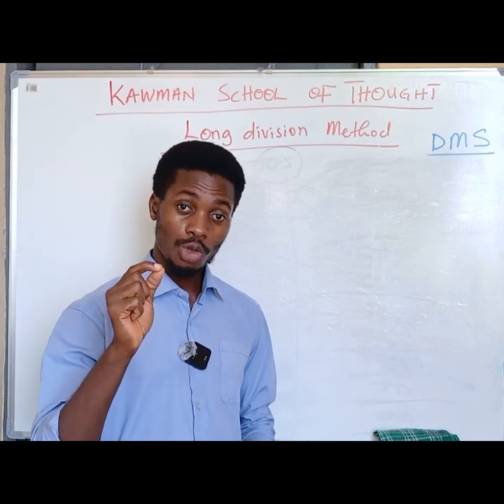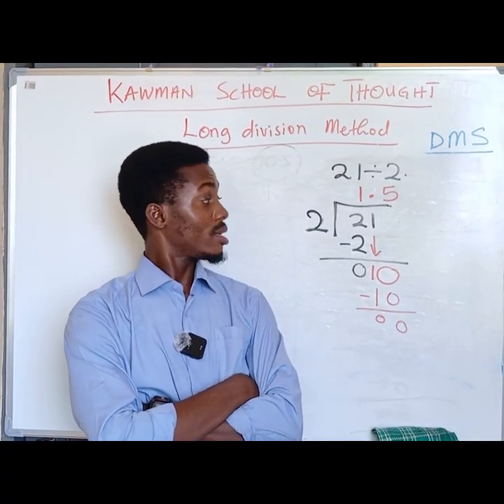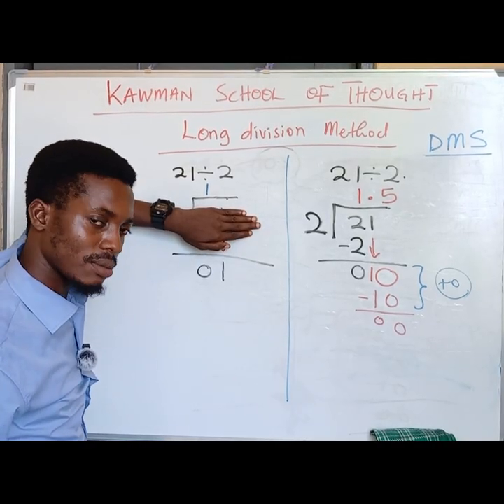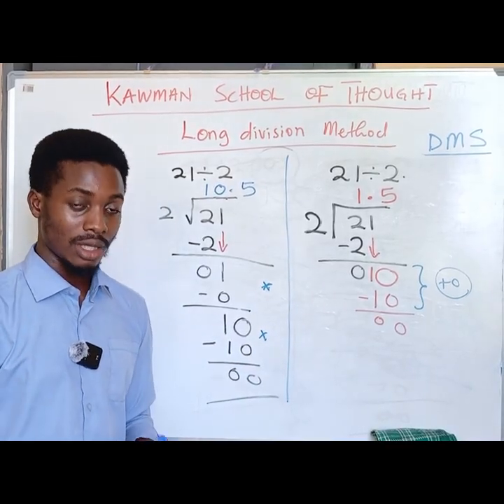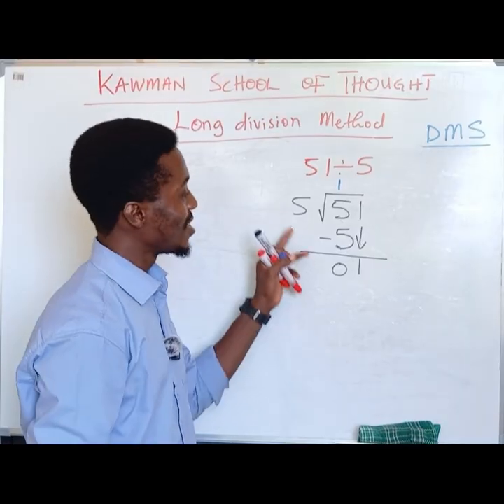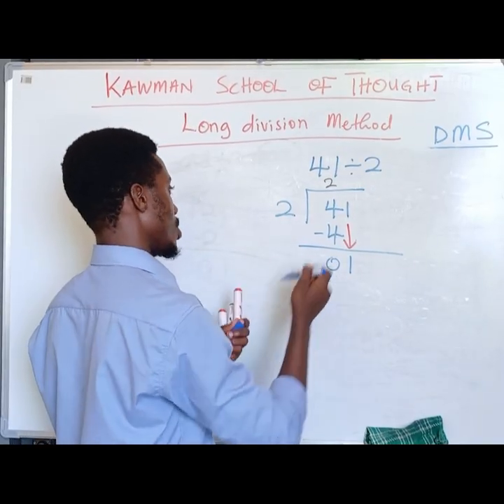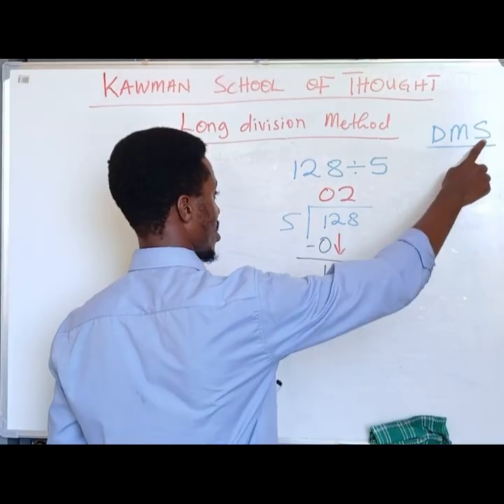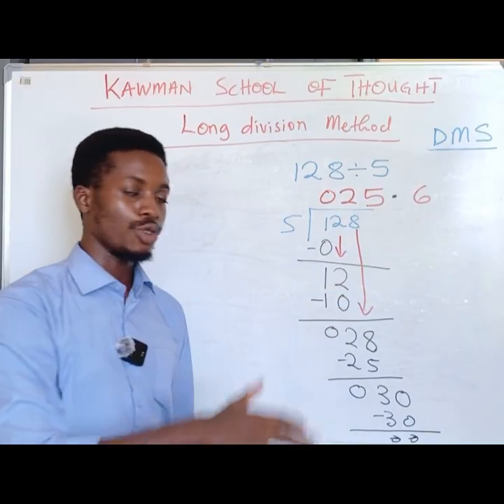MORE EXAMPLES ON LONG DIVISION | Kawman School Of Thought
solve more examples using the long division method